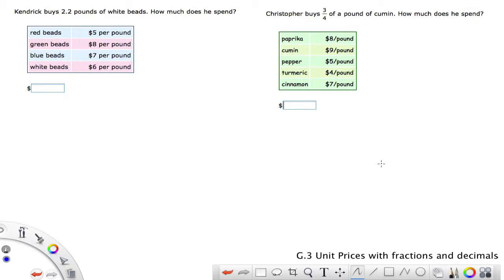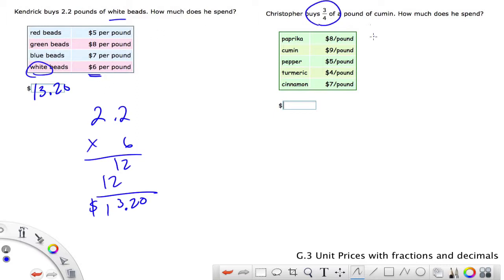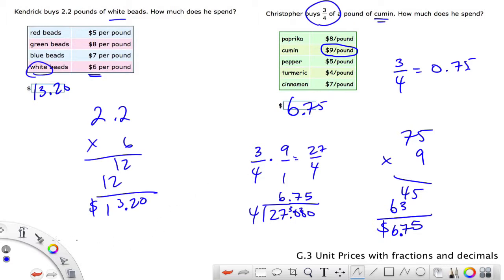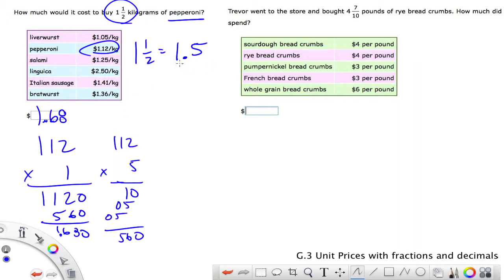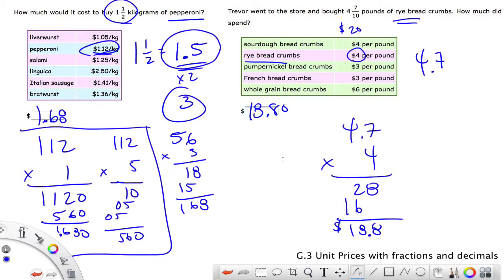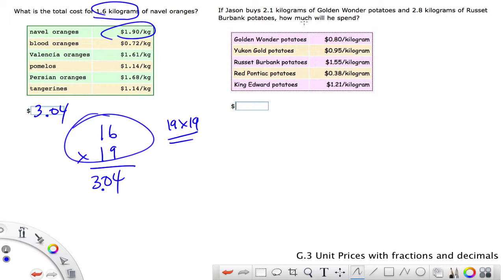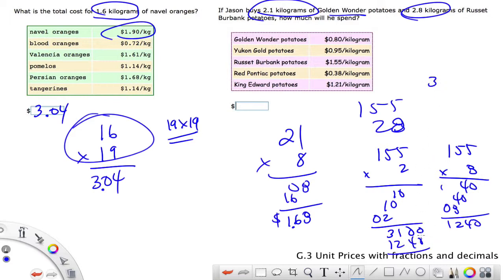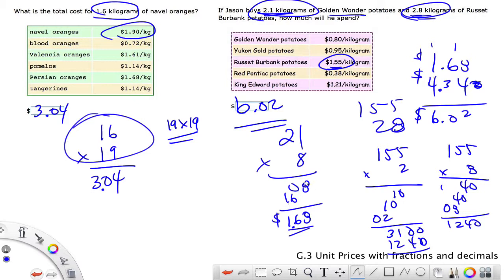IXL Grade 6 G.3 Unit Prices with fractions and decimals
Use multiplication to find the total price using unit prices and amounts in fractions and decimals. This is straight multiplication, so it goes pretty quickly…feel free to pause and rematch as often as you need to.